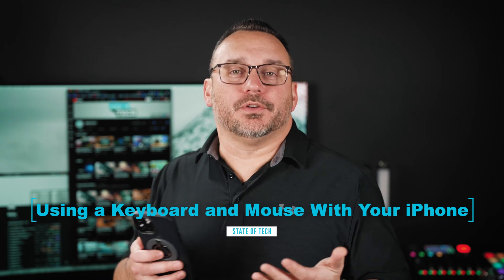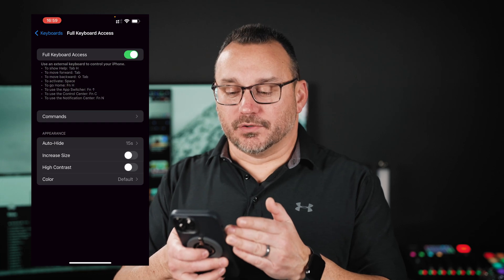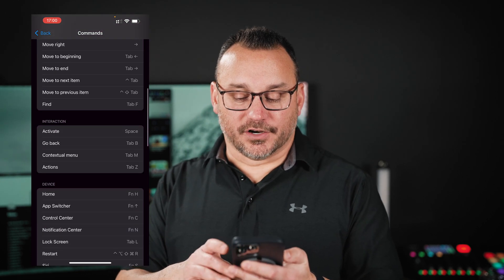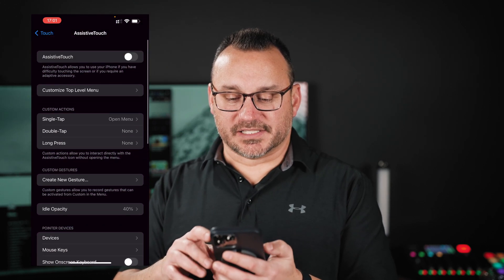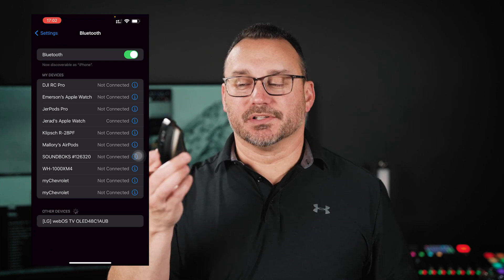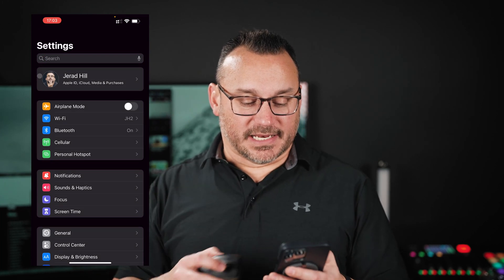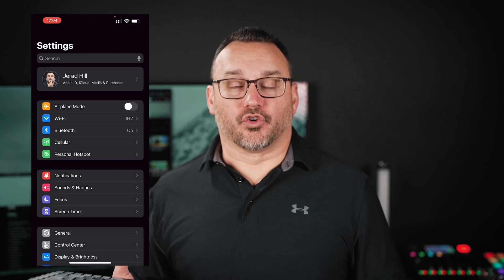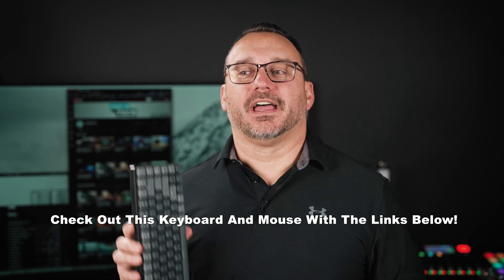How to use a Keyboard & Mouse with an iPhone - iOS 15 Edition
Connect a keyboard and mouse to your iPhone.

Time Stamps
0:00 - Intro
00:47 - Getting Started
01:05 - Keyboard Commands
01:56 - Extra Keyboard Settings
02:20 - Mouse Settings
03:24 - Connecting Your Devices
05:09 - How Well Does It Work?
06:25 - Final Thoughts